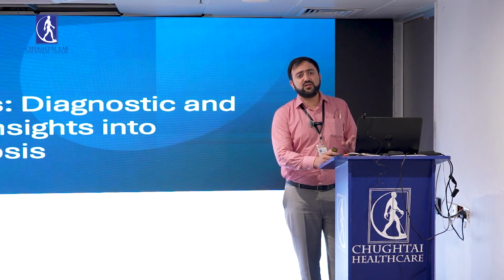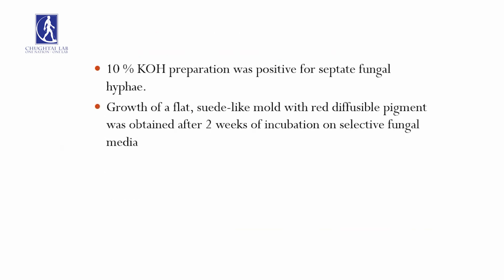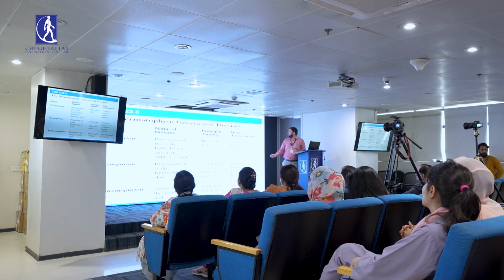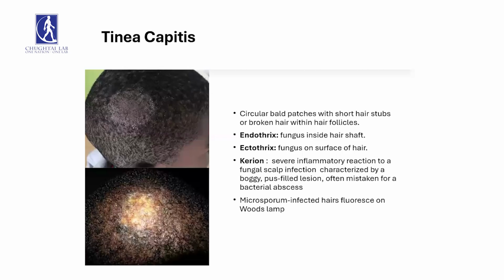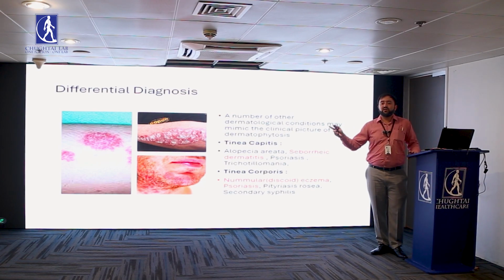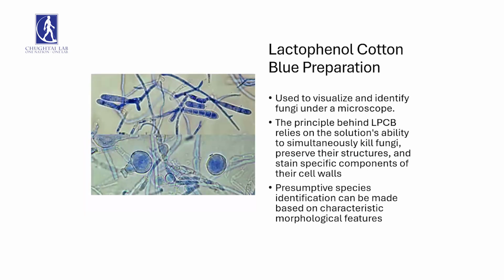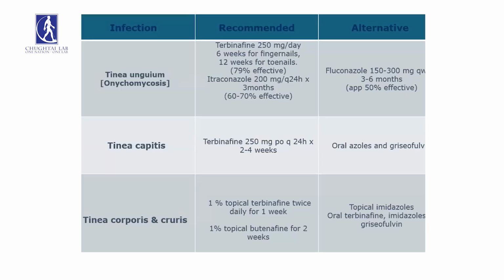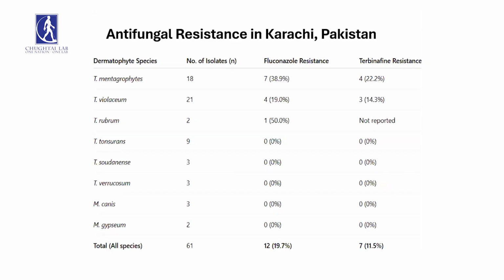Tinea Troubles: Diagnostic and Pathological Insights into Dermatophytes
Dr. Abdul Rehman, Resident, Department of Microbiology, Chughtai Lab, conducted an insightful Journal Club session on “Tinea Troubles: Diagnostic and Pathological Insights into Dermatophytes.”
He shared a comprehensive overview of the diagnostic challenges, pathological findings, and effective management strategies related to dermatophyte infections.